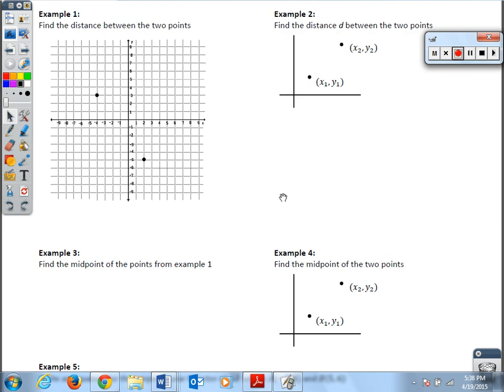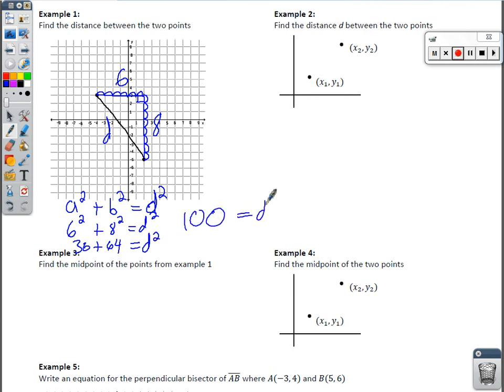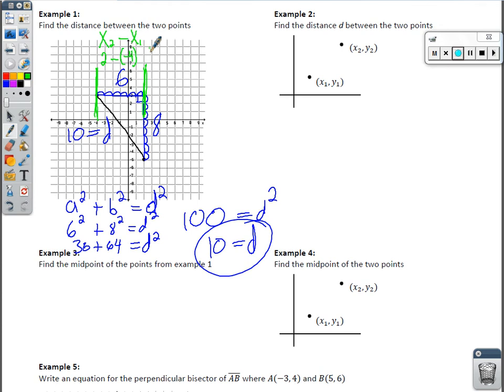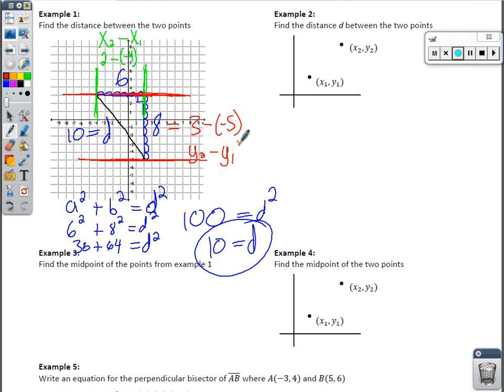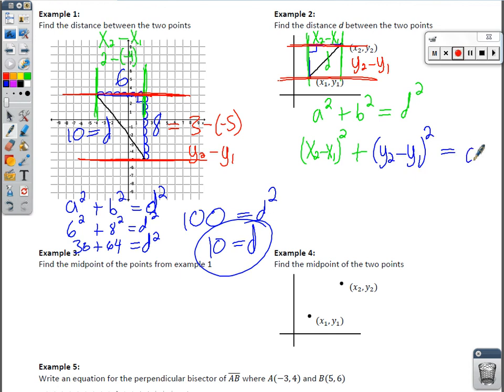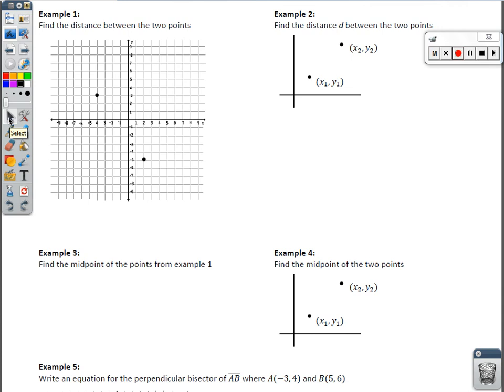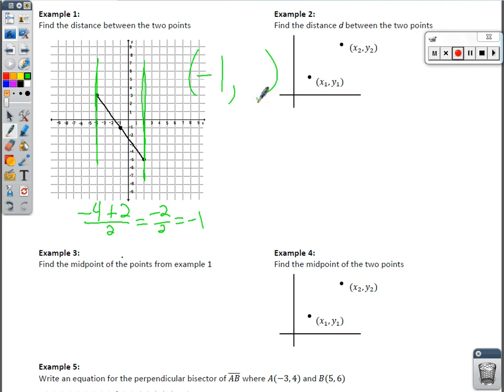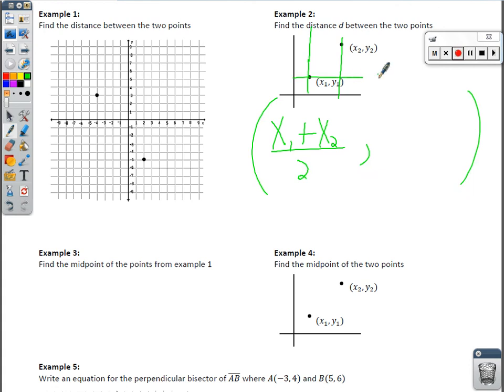Algebra II H - 9.1 (1)